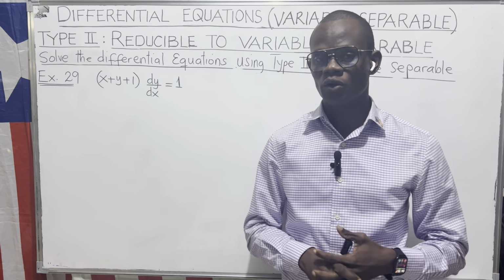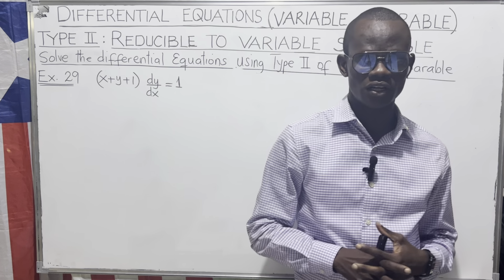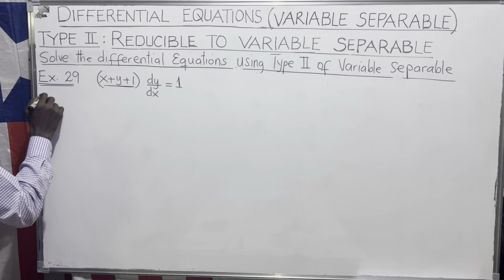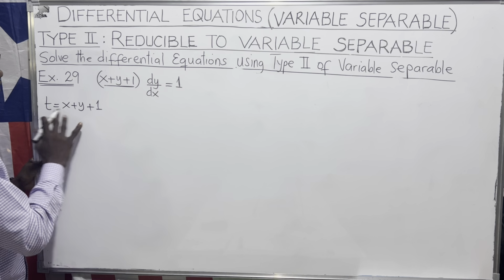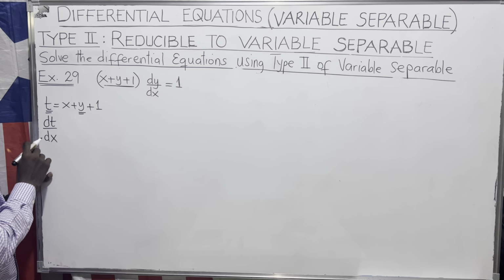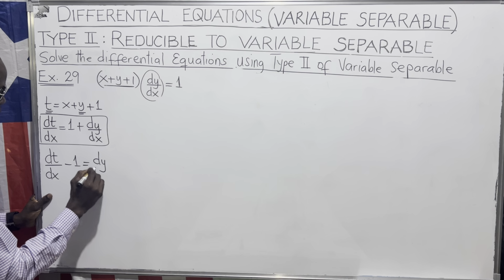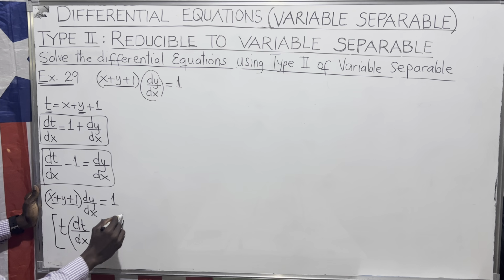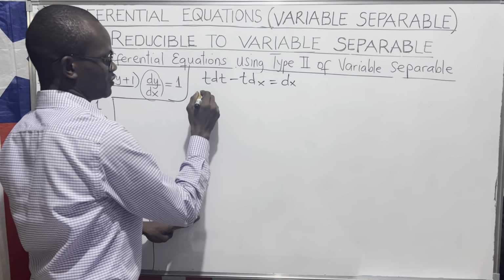Lesson 59 | Ex 29 Variable Separable (Type II) of 1st Order & 1st Degree Differential Equations